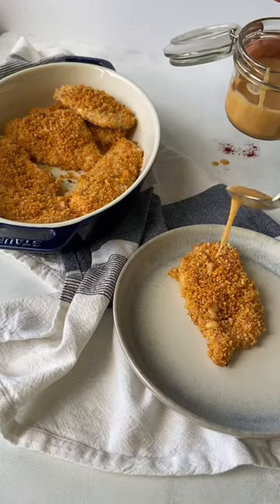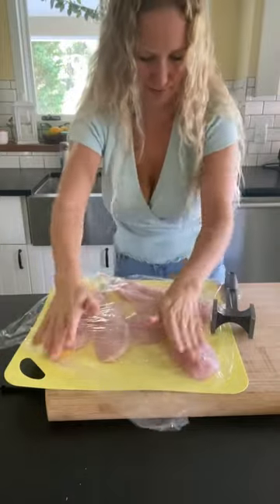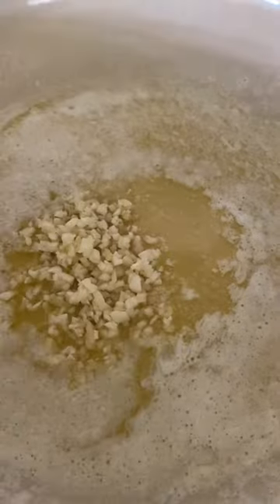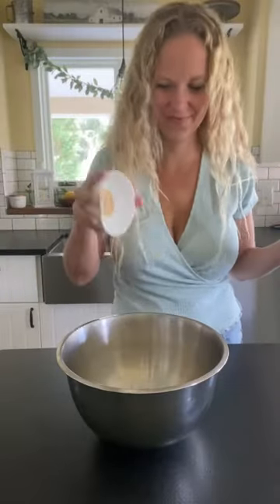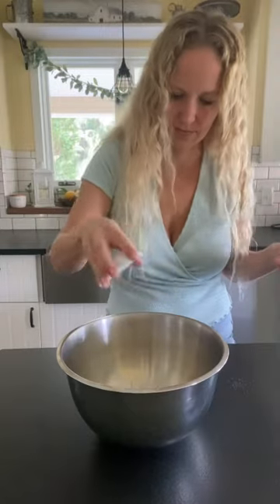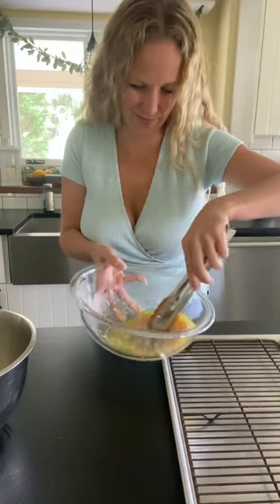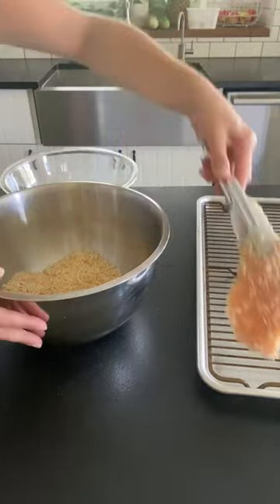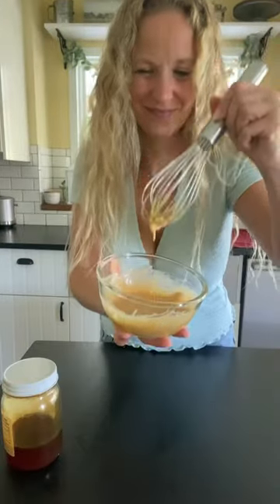This Panko Chicken is a MUST Try recipe!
This crispy Panko chicken is ready in less than 35 minutes. It’s so yummy & makes the perfect weeknight meal!